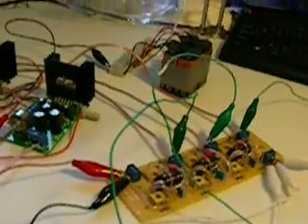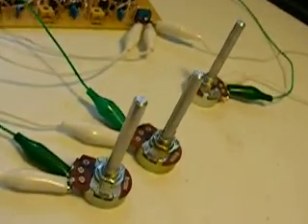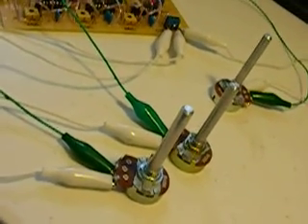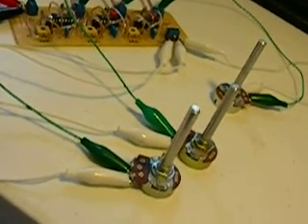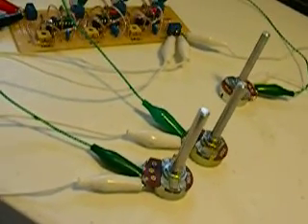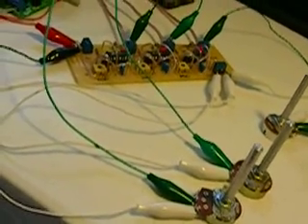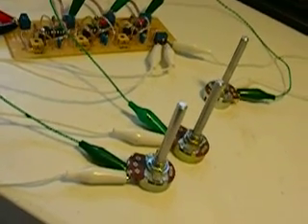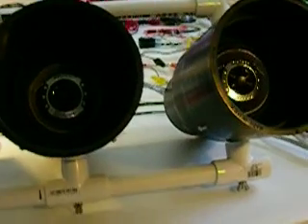Trinity 3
Solfeggio, Harmonic Intermodulation Transmitter. 3 air canon resonance.